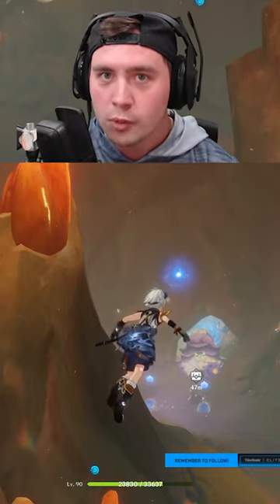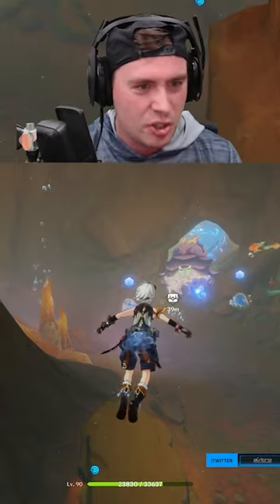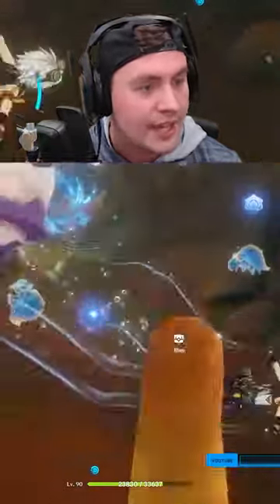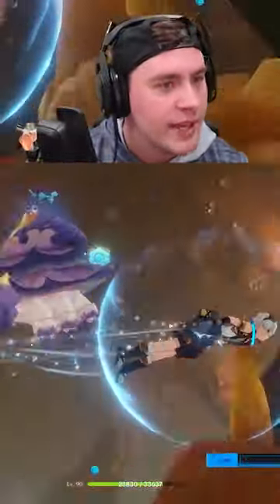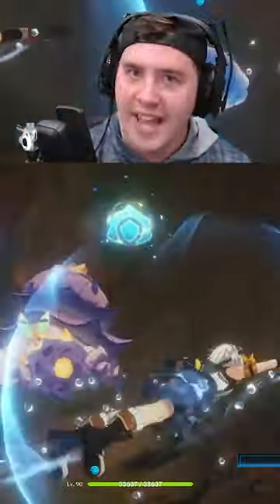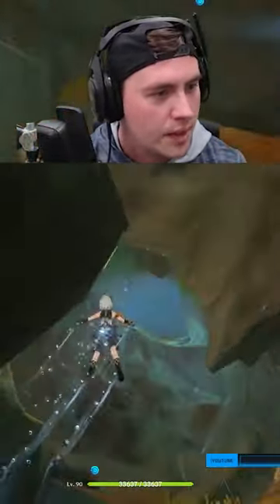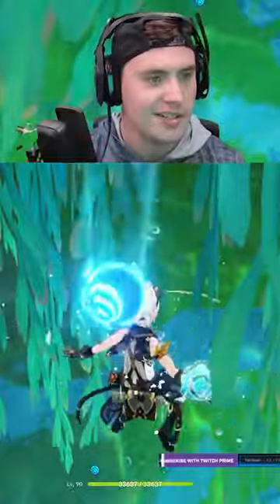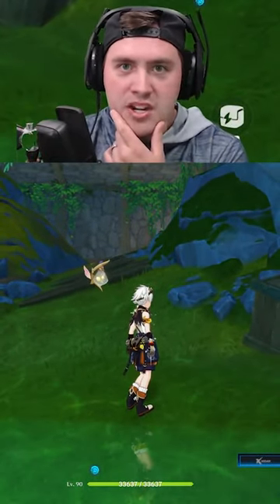I SWAM AWAY FROM AN underwater boss fight